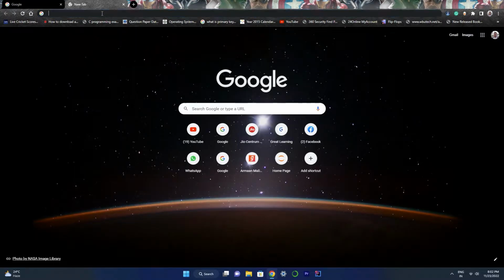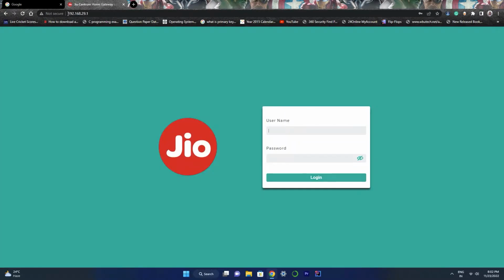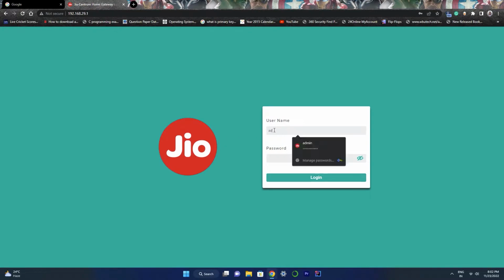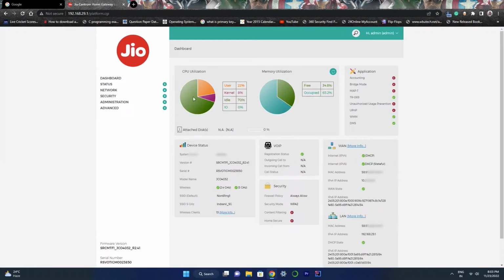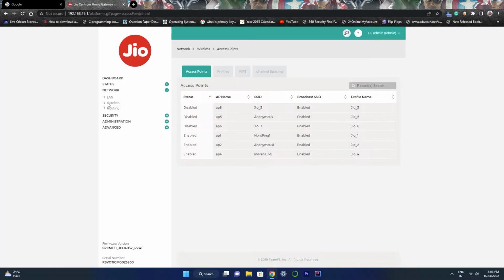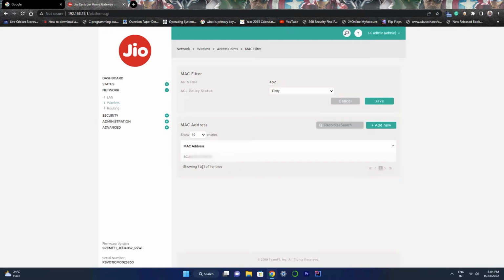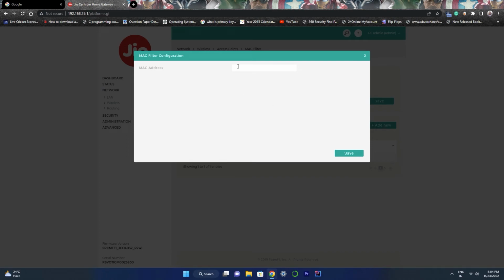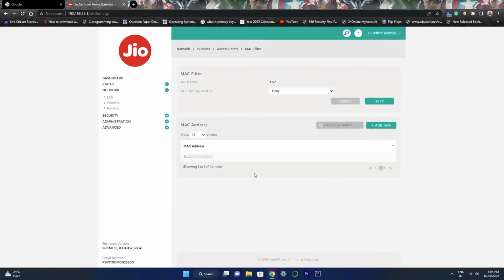How to Block User using Jio Fiber Router | MAC Filtering| Jio Router Setup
If you're looking to block a user on your Jio Fibre router, whether it's for security, privacy or parental control reasons, this video is for you. In this step-by-step guide, we'll show you how to block a user on your Jio Fibre router in just a few simple steps.

First, we'll explain the different types of blocking options available on Jio Fibre routers, including MAC address blocking and URL filtering. Then, we'll walk you through the process of setting up these options using the Jio Fibre router's web interface.

By the end of this video, you'll know exactly how to block a user on your Jio Fibre router, and you'll have the peace of mind knowing that your network is secure and under your control. So, let's get started!